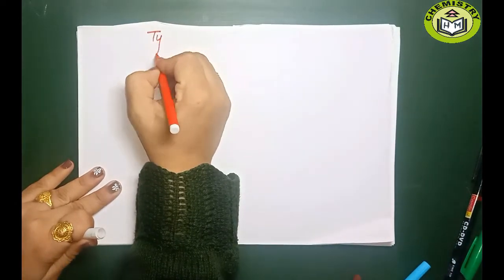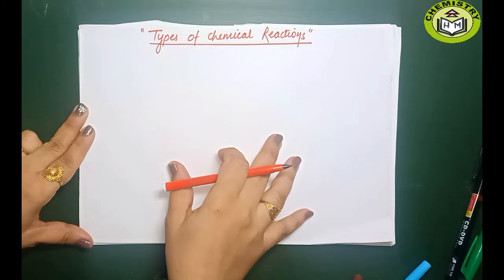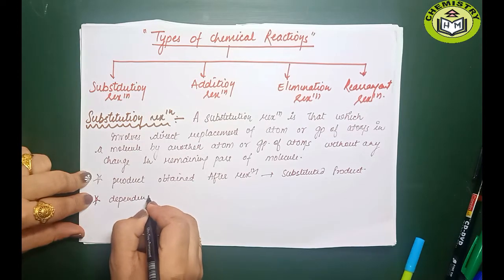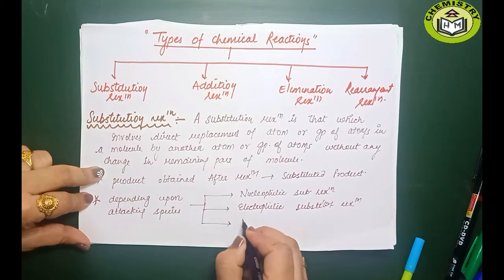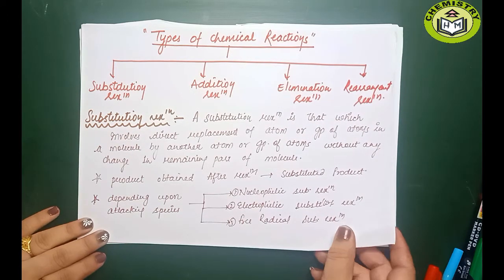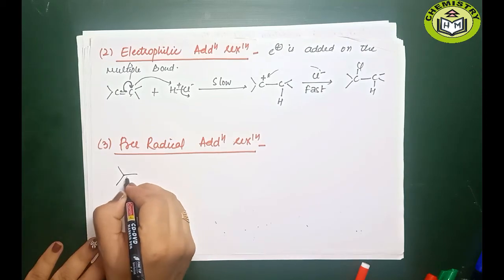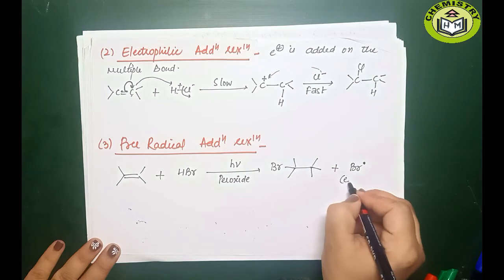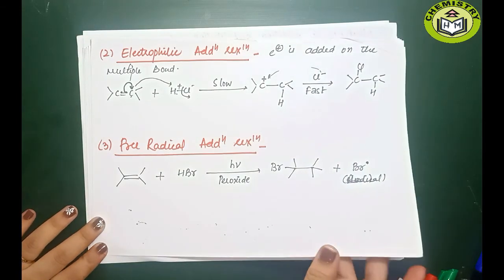Type of Organic Reactions | Substitution &Addition Reaction | Basic Organic Chemistry | Lecture-2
Hello friends

Lots of efforts have been made to collect the best suitable content for these videos.
Do like the video if you really like the content and comment if you have some questions or you want to appreciate us.